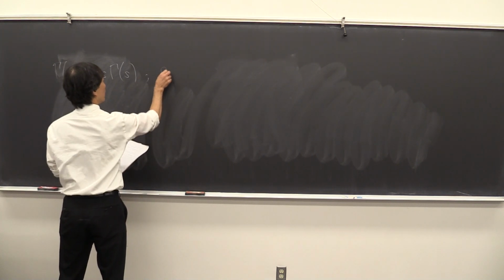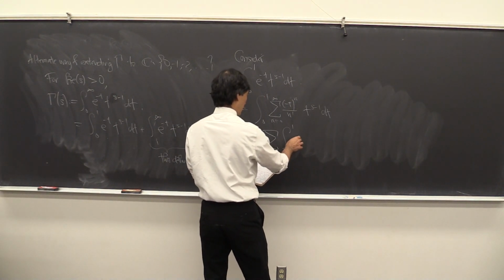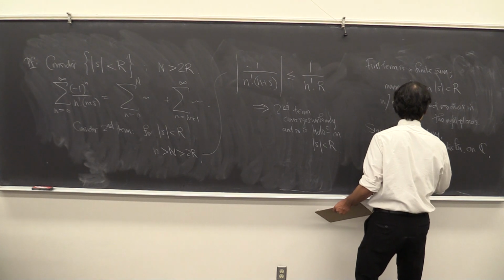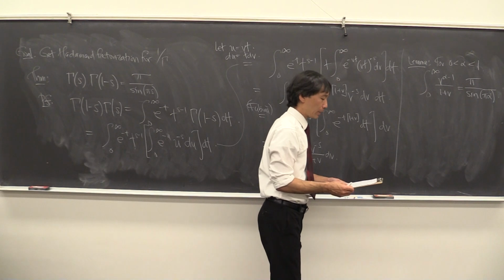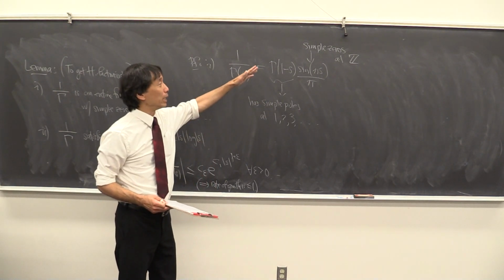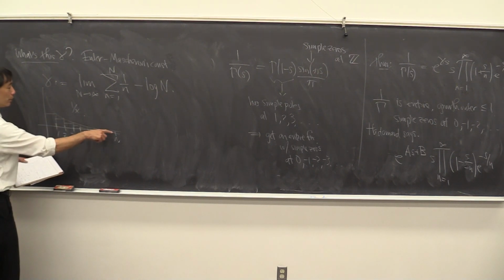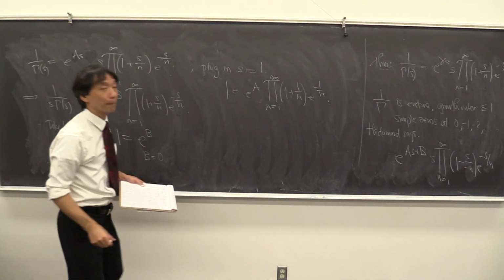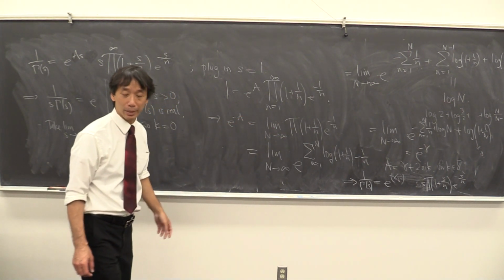Math 135 Fall 2024 112524 Gamma Function (ct'd). Hadamard Factorization for 1/Gamma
Review of what we know (up to extension of Gamma meromorphically to the plane).  Alternate method of extending: break the integral into two parts, the first recognizable as a meromorphic function with poles at the nonpositive integers, the second holomorphic.  Note that the functional equation (initially true on the right half plane) holds true on the plane (modulo poles).

Getting the Hadamard Factorization for 1/Gamma ("the factorielle").  Symmetry of Gamma about Re(s) = 1/2; yields expression for 1/Gamma.  Lemma: 1/Gamma is entire, with simple zeros at the nonpositive integers; further, is of growth order less than or equal to 1 (proof skipped).  Hadamard factorization of 1/Gamma.  Euler-Mascheroni constant.